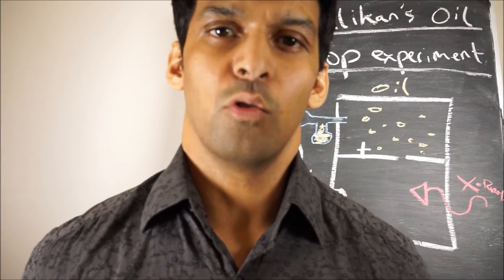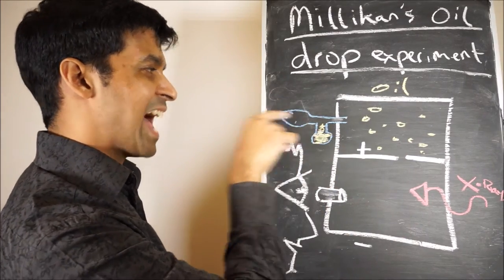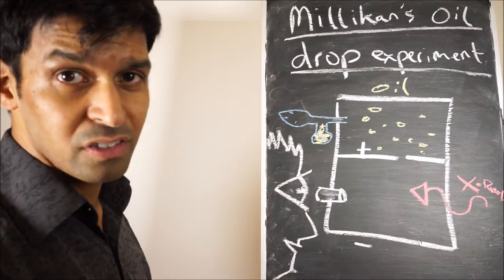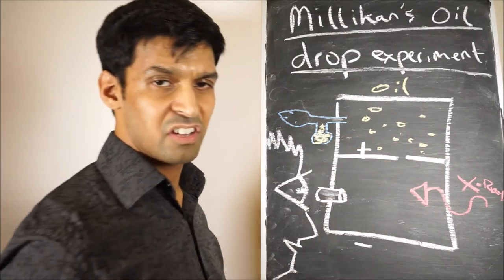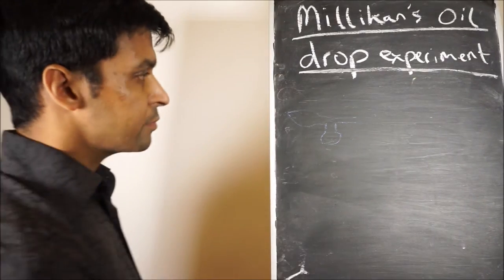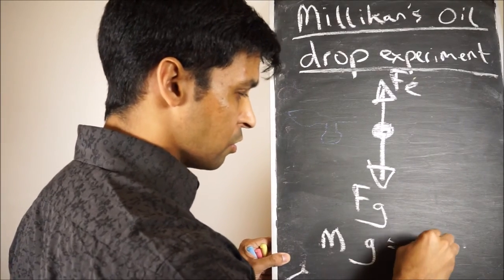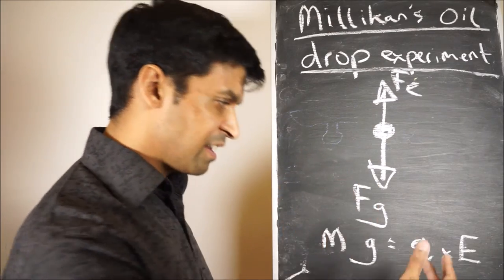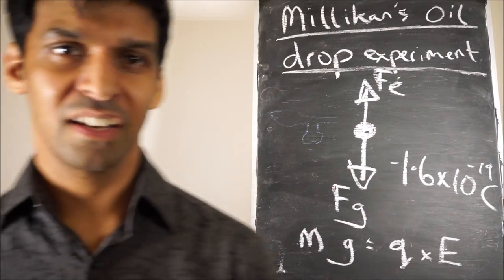Millikan's Oil Drop Experiment